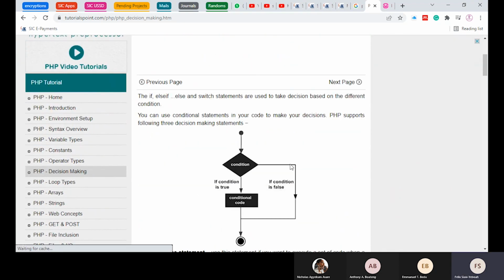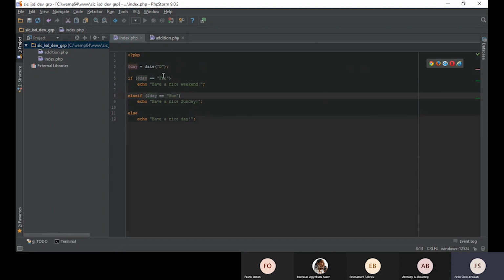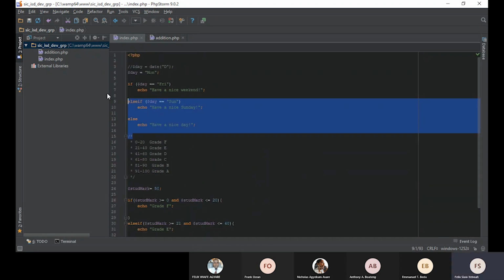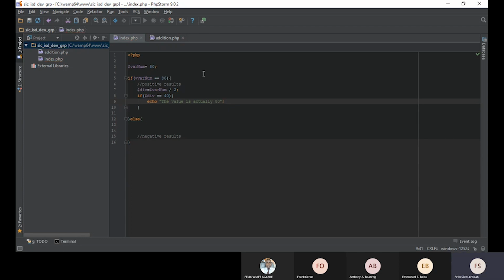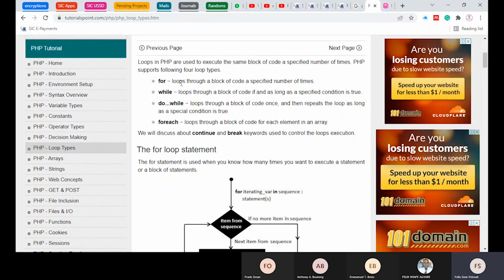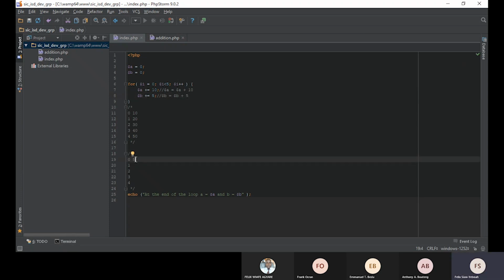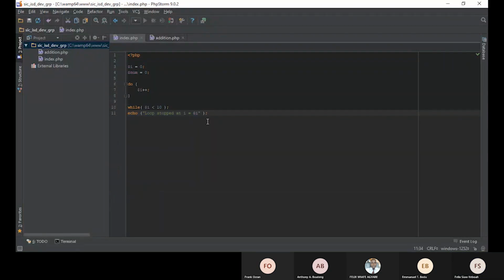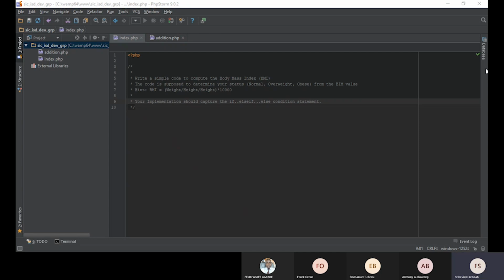Introduction to PHP Programing Ep. 3 - For Loops, While Loops, If and Switch Statements.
This video documents a classroom session that was organized for the ISD systems development team of SIC Insurance PLC. The course covers all for loops, while loops, if statements, and switch statements.